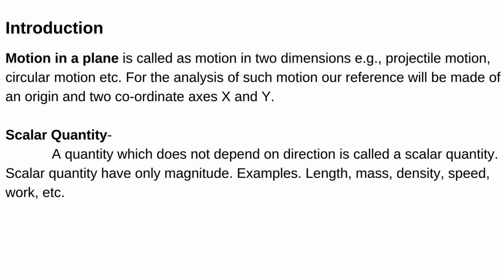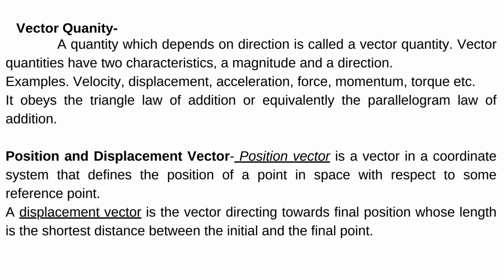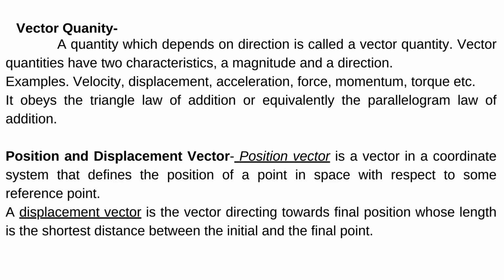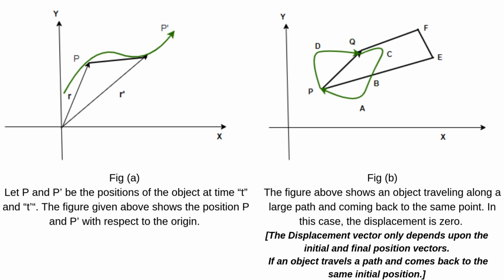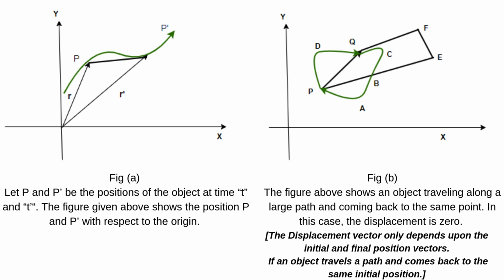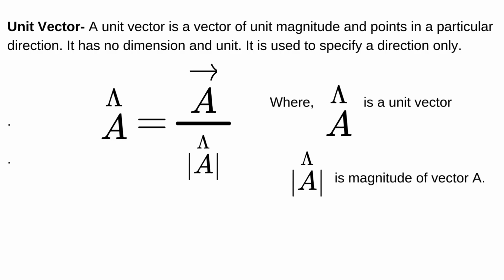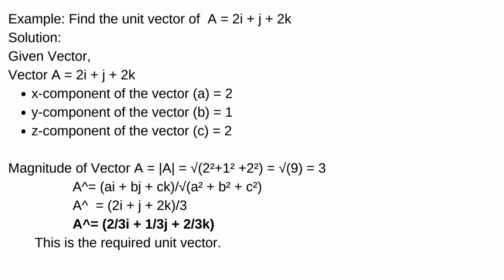Class 11 II Motion In a Plane Part 1